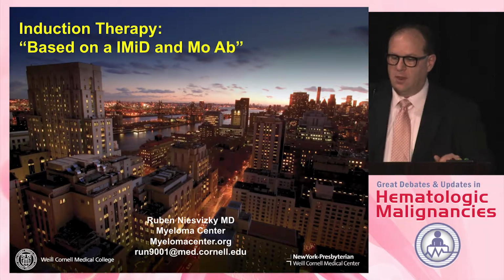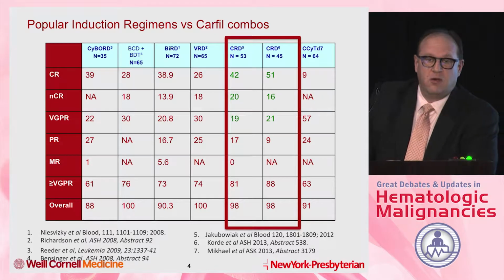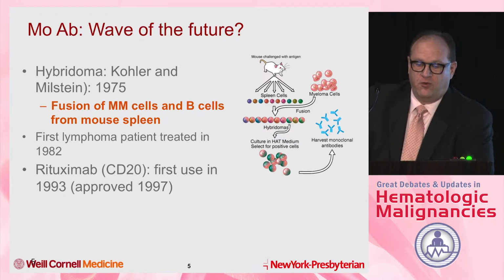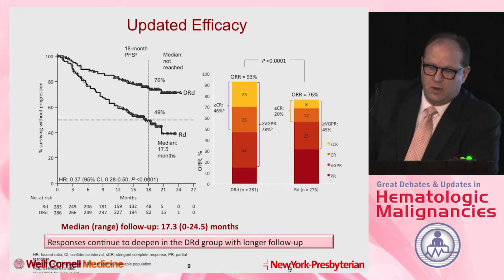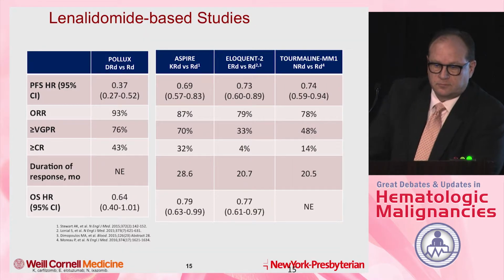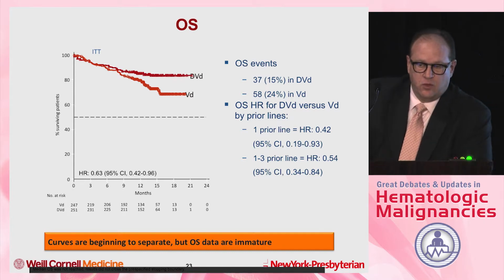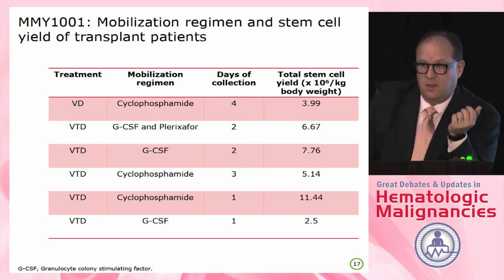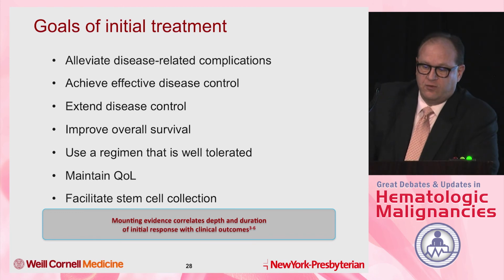Debate: Induction therapy for multiple myeloma - Based on an IMiD and a monoclonal antibody